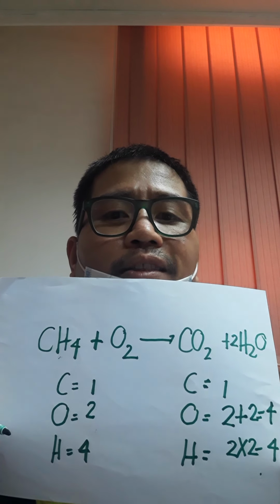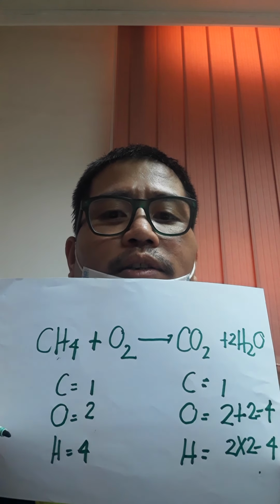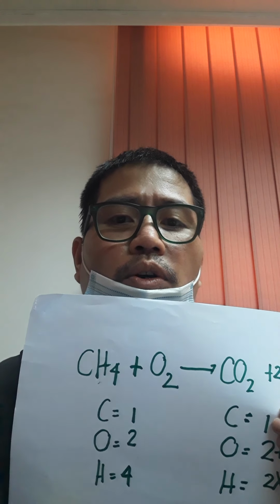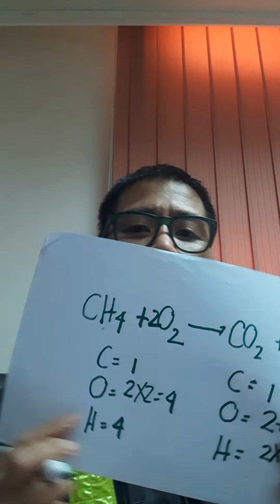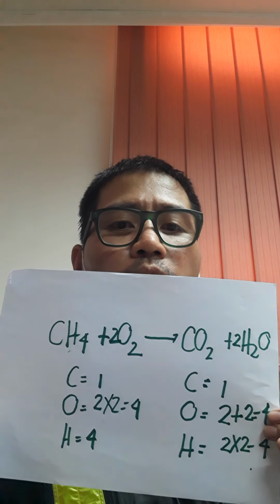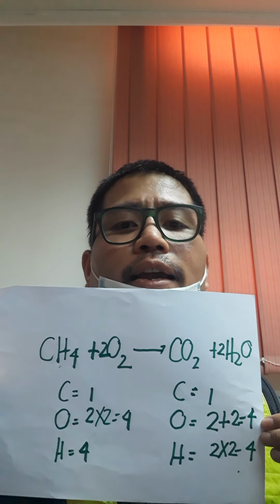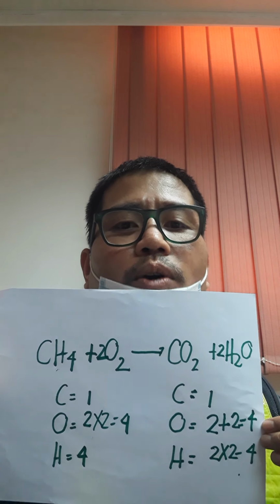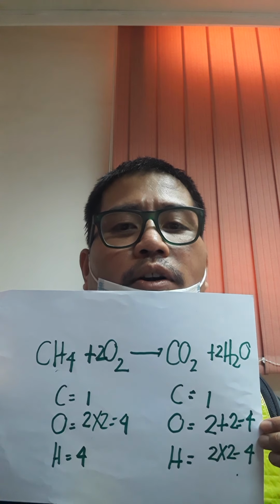Chemical Calculation(Stoichiometry) - 8 September 2020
Chemical Reactions can be best understood if we know the behaviour of the reactants and the products in a steady state equilibrium, means the rate of the reaction of the reactants must be equal to the rate of the
reaction of the products so the total number of atoms of the reactant must always equal to the total number of atoms in the product, in this manner, we can calculate now the amounts of the reactants and products after balancing the chemical equation.

Lecturer: Engr. Sotero L. Nepomuceno jr.